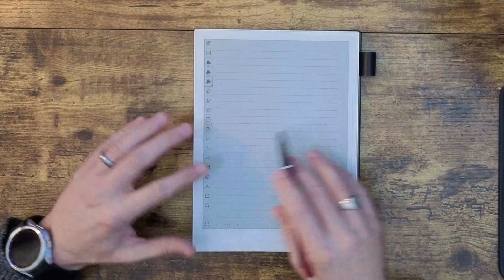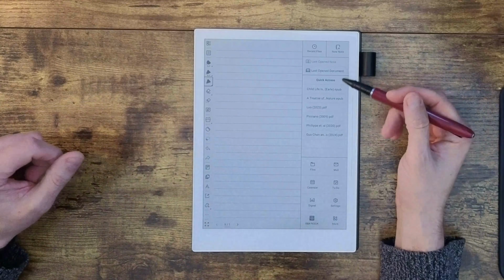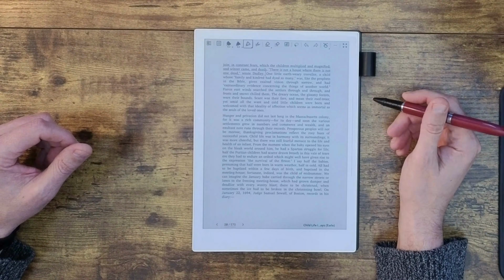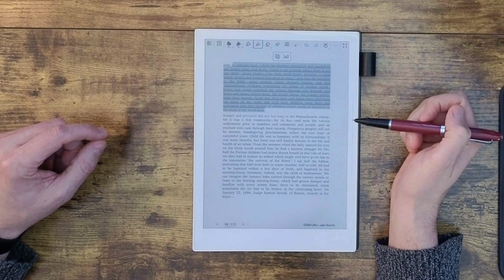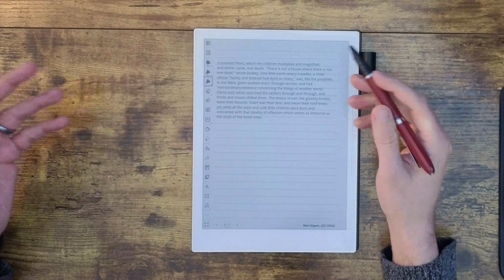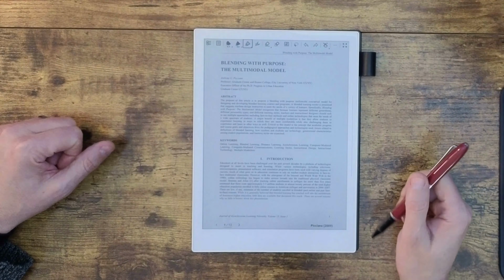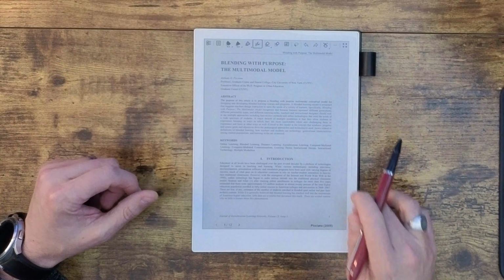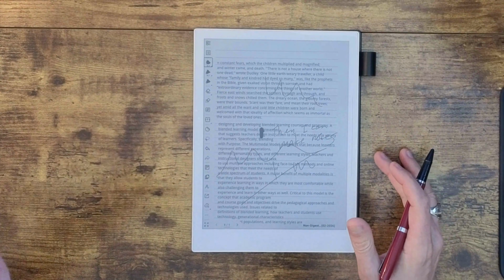Supernote Quick Access: It's Really That Good!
In this quick hit video, we look at inserting text into a note on the Supernote Platform. While the Digest is my preferred option for research, Quick access makes moving between notes and documents extremely fast and efficient. How does this compare to your own workflow? Do you prefer the Digest or working through different documents like in this example? Is split view something you would need on a device of this size?

QWERKYTOYS Amazon Store

TCL NXTPAPER 60 Ultra (Not available in the U.S.)
512GB (currently unavailable - waiting on information from TCL)
256GB (currently unavailable - waiting on information from TCL)

You can join for free to get more insights and chat with me about various topics. While there are paid tiers, I plan to provide as much free content and information as possible. Join the conversation here: